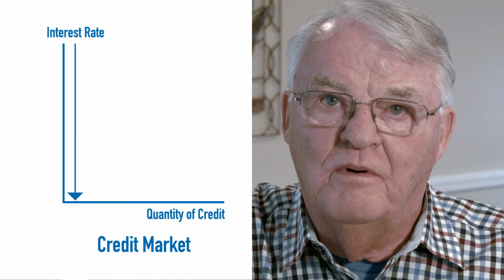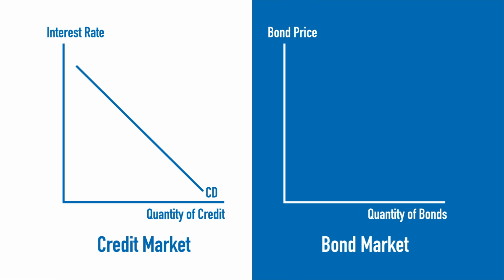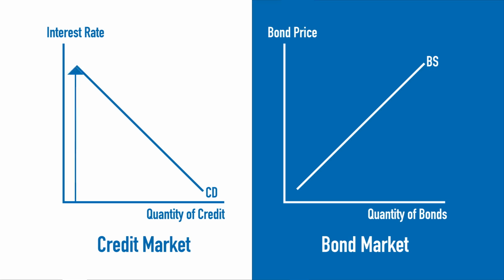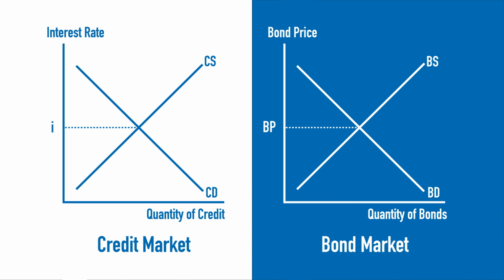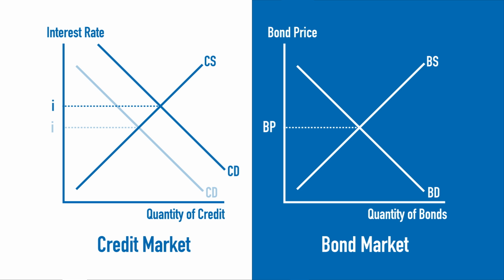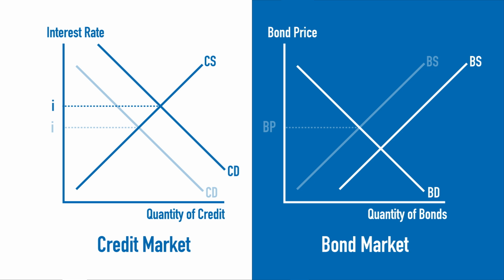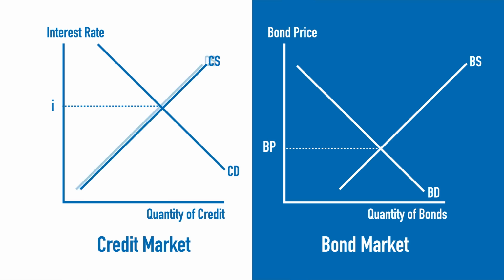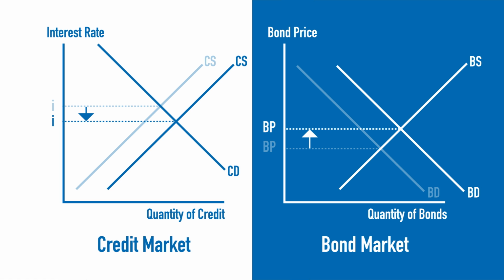Why Do Bond Prices Go Up When Interest Rates Go Down?